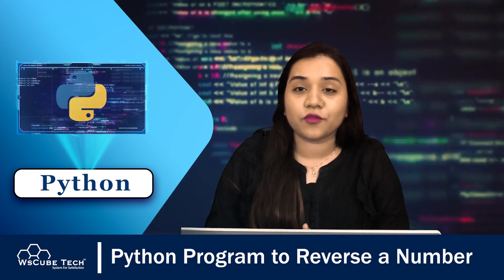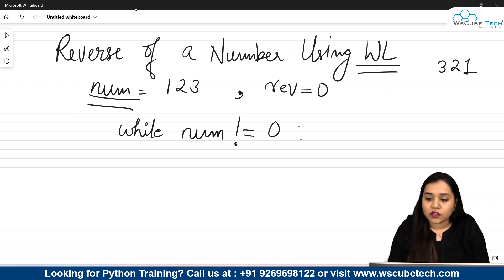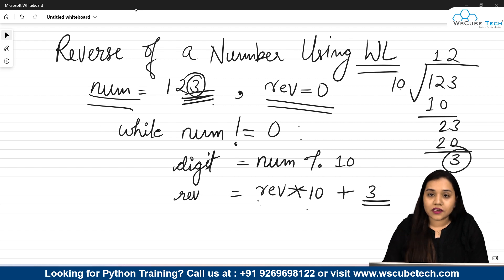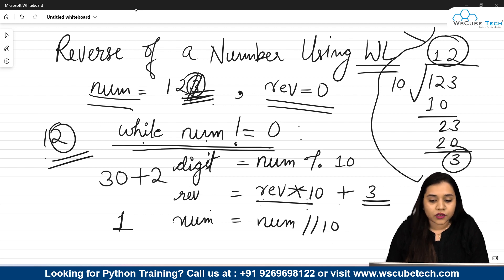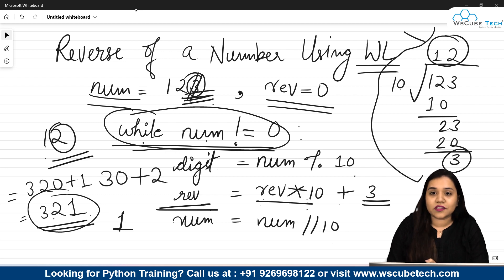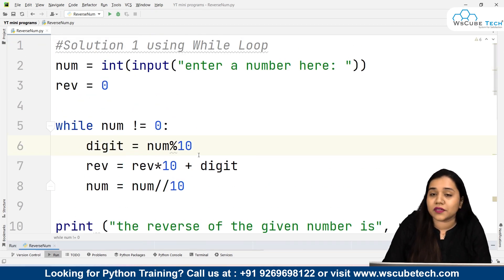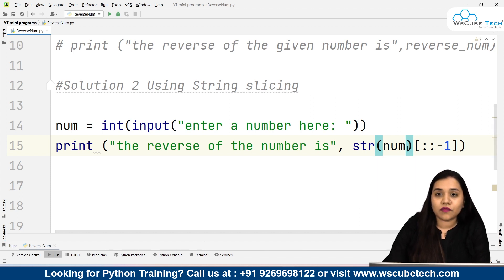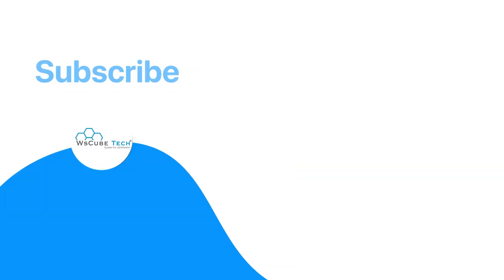Reverse a Number using Python Program 🔥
In this video, learn to Reverse a Number using Python Program 🔥. Find all the videos of the PYTHON PROGRAMMING Tutorials in English in this playlist